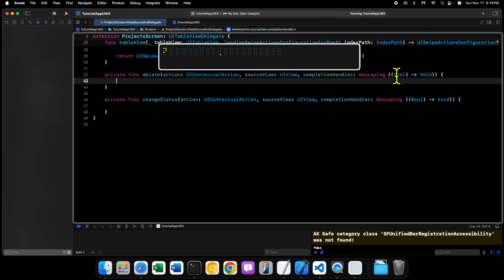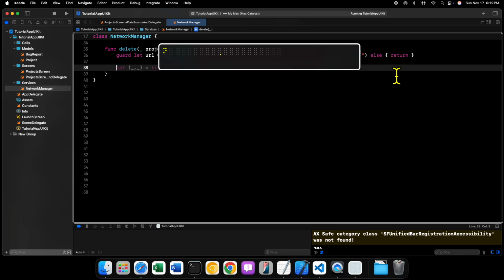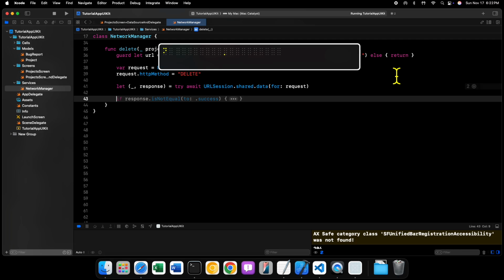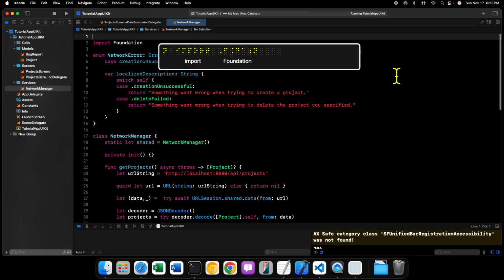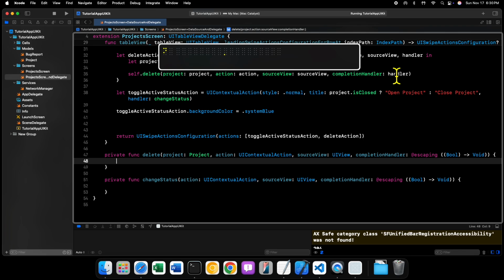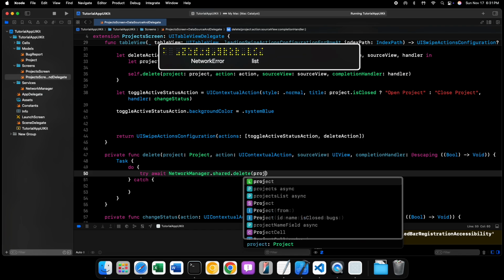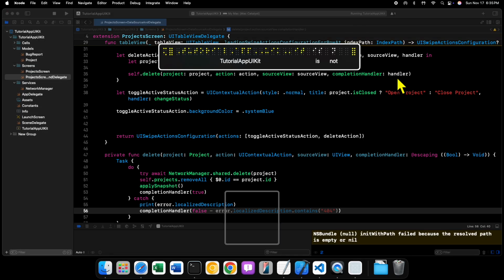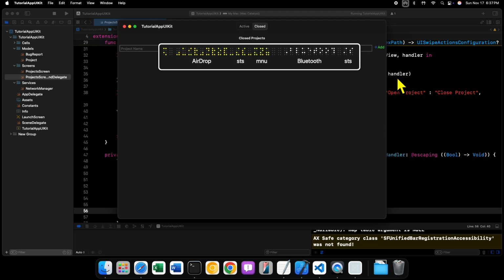iOS Development with UIKit - 61 - Sending DELETE Network Requests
Welcome to another installment of our series on iOS development using UIKit. In this video, we take a look at how to send DELETE requests to an API using URLRequest.